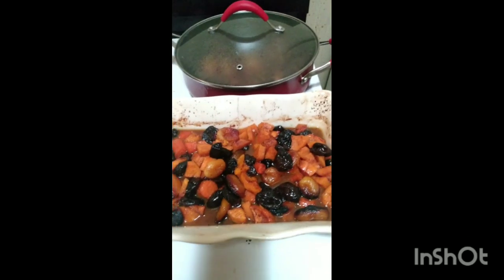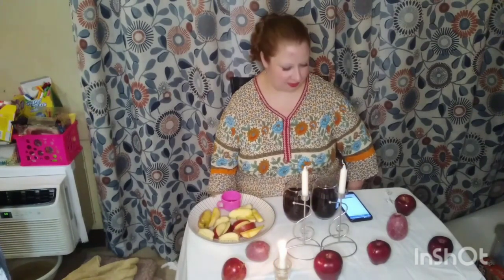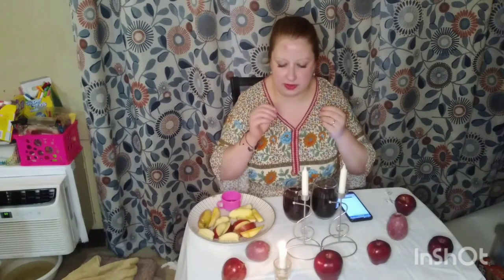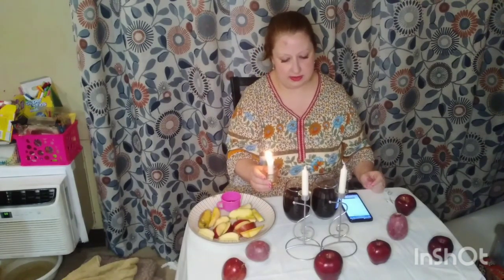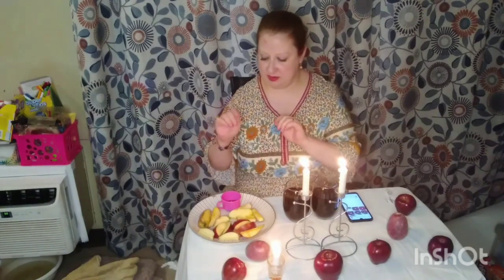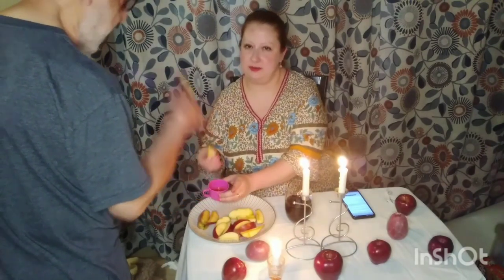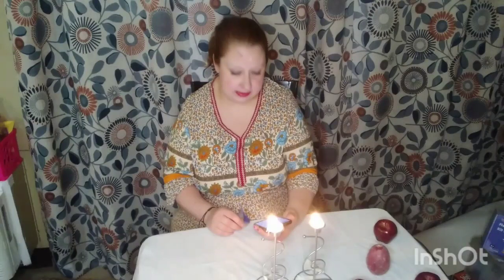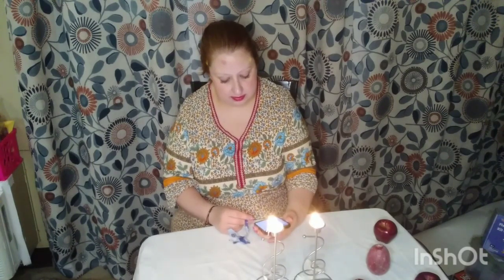roshhashanah roshhashanah2023 myfirstvlog